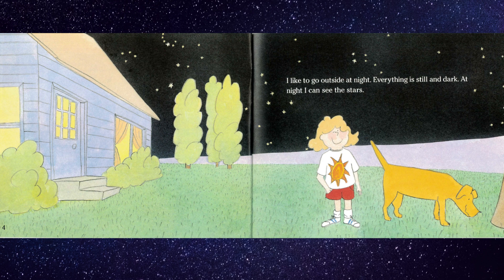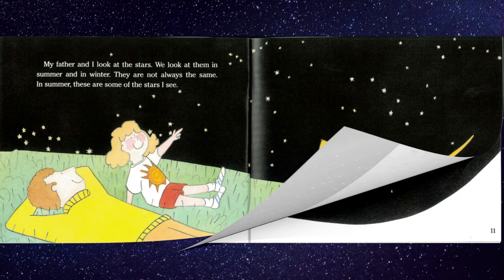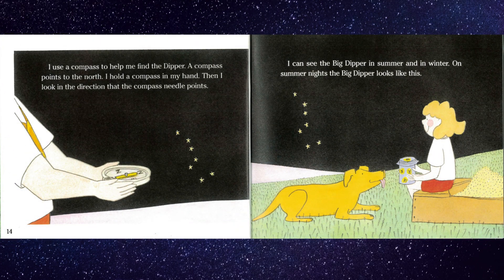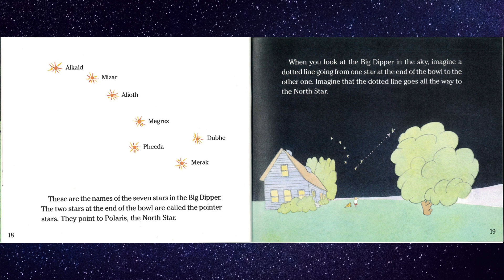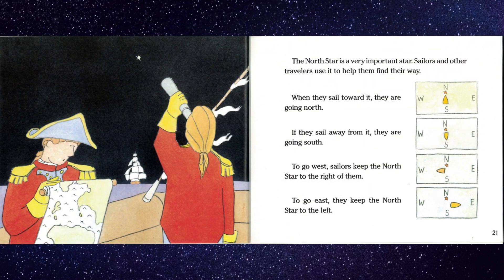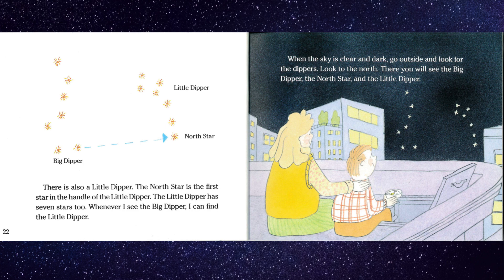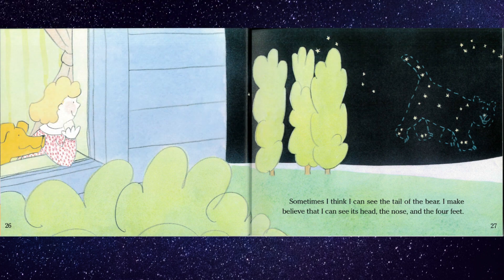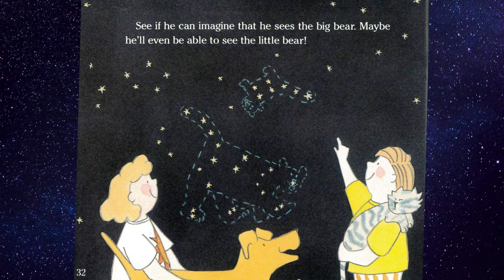The Big Dipper by Franklyn M. Branley | Read Aloud Children's Book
Are the stars out tonight? If they are, chances are you'll be able to spot the Big Dipper. The Big Dipper is one of the easiest constellations to recognize, and this book will help young stargazers find it, as well as its companion, the Little Dipper.

This is a clear and appealing science book for young readers that is sure to inspire skygazing.